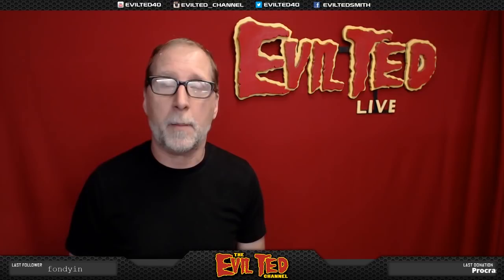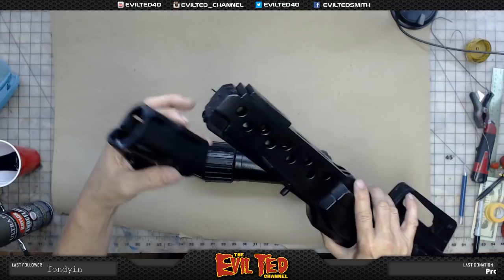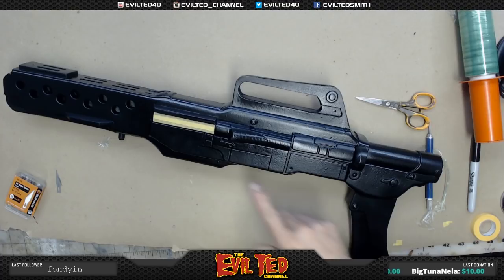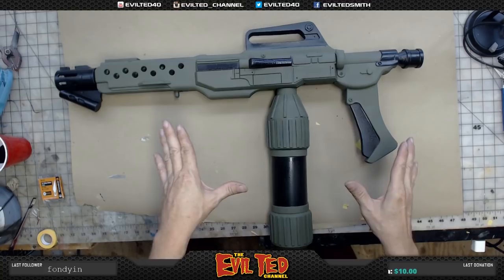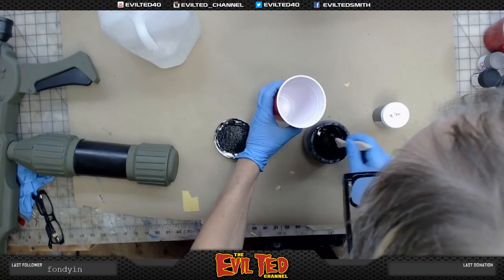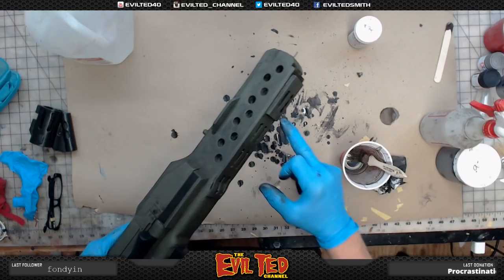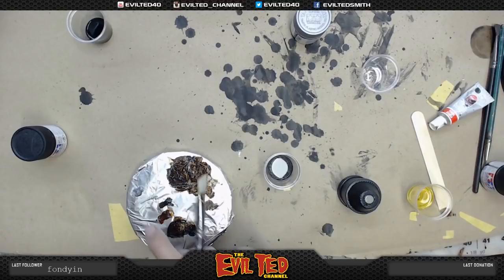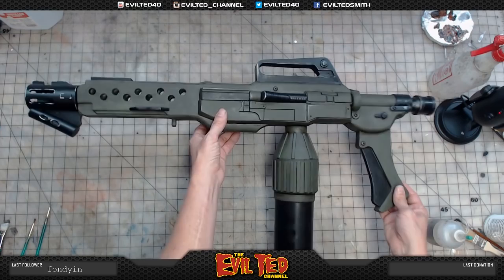Evil Ted Live: Painting the M240 Flamethrower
Painting the M420 flamethrower from Aliens. I sealed this foam M240 with Creature cast witch is becoming my favorite product for seal foam hand props with. I like to spray in on with my critter gun, it go’s on nice and thin keeping the small detail with out filling them in.

Creature cast.

Earth Magnets

2X Black semi gloss.

Olive drab paint.

Plastic wrap.

Tamiya making tape.

Frog tape.

Nova colors.

Chip brush.

Black oil paint.

Brown oil paint.

Rub n buff pewter

Flat black tamiya paint.

Chrome tamiya paint.

Make your costumes and props smell real.